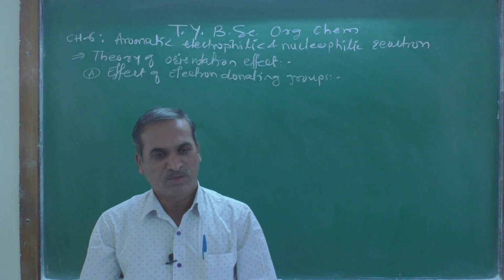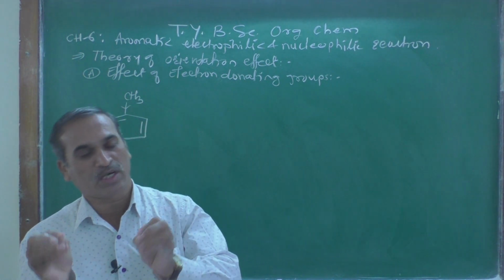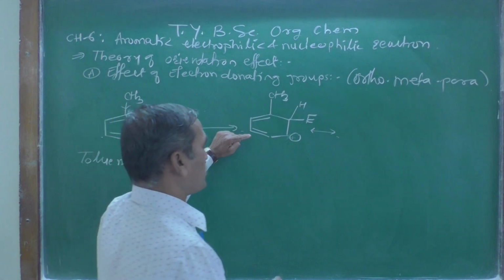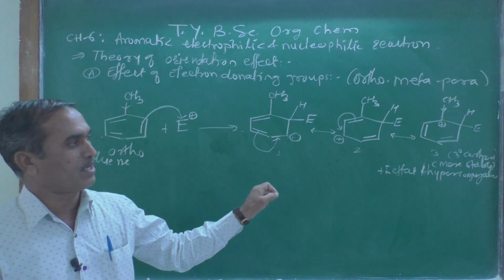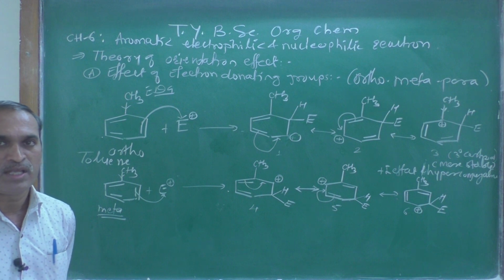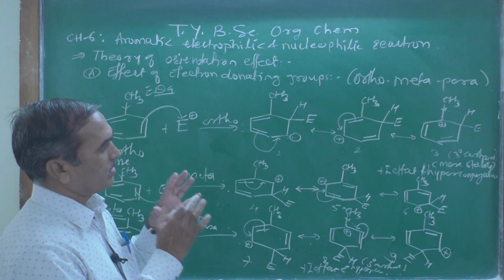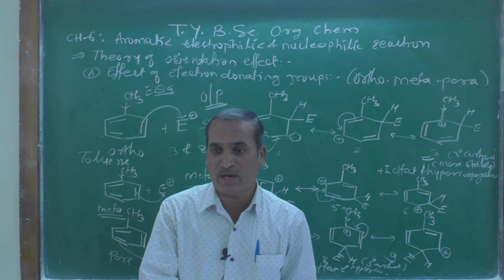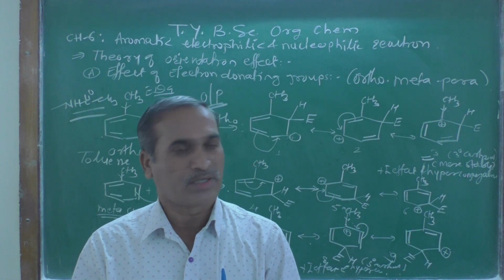Lect-6 T.Y.B.Sc. CH-6 A E & N R Org Chem